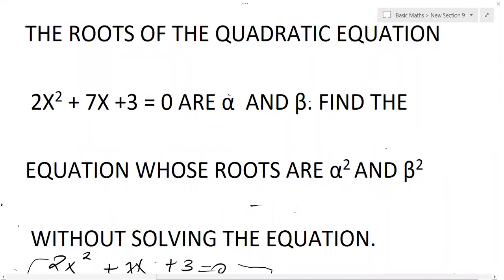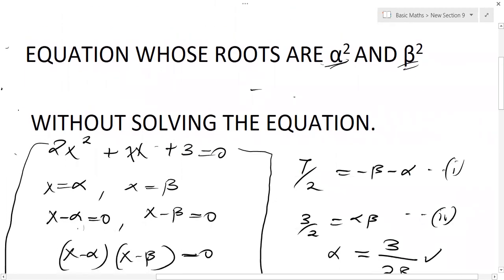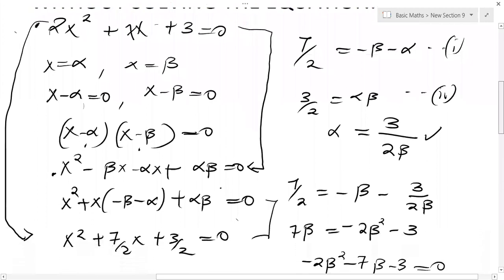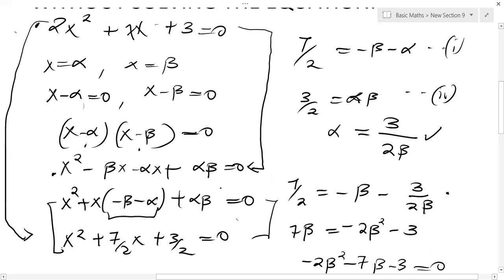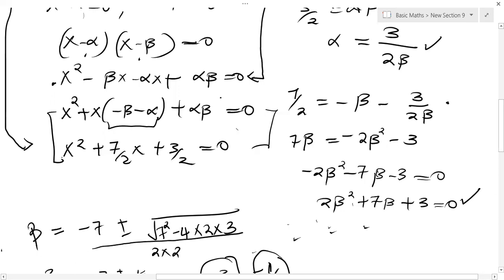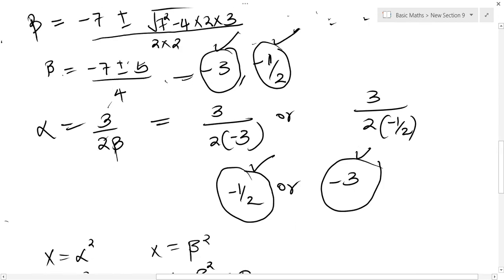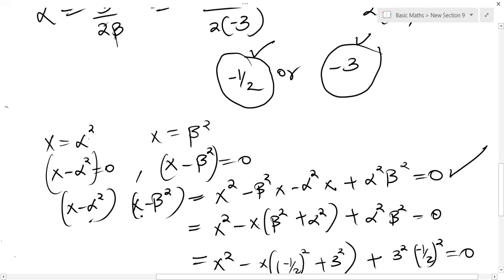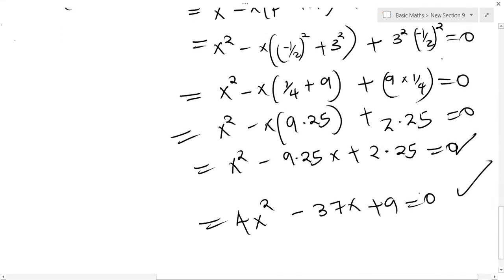THE ROOTS OF 2X^2+7X+3 =0 ARE α AND β. FIND THE EQUATION WHOSE ROOTS ARE α^2 AND β^2 WITHOUT SOLVING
THE ROOTS OF THE QUADRATIC EQUATION ARE 2X^2 + 7X +3 = 0 ARE α  AND β. FIND THE EQUATION WHOSE ROOTS ARE α^2 AND β^2  WITHOUT SOLVING THE EQUATION